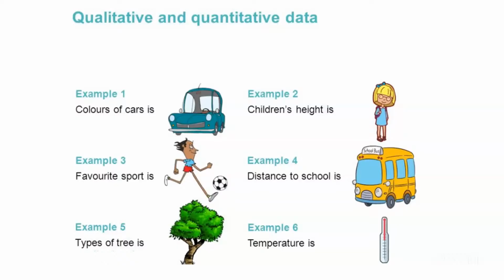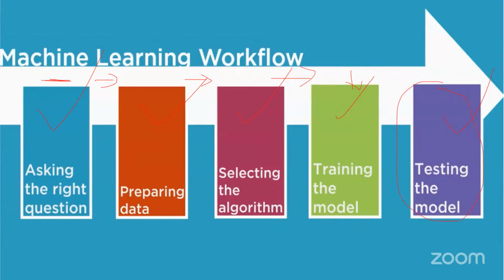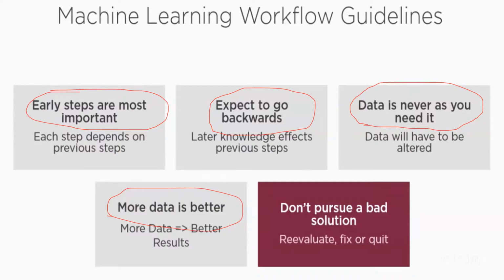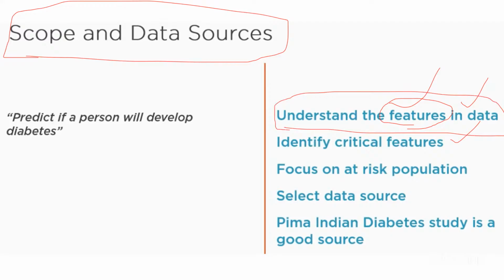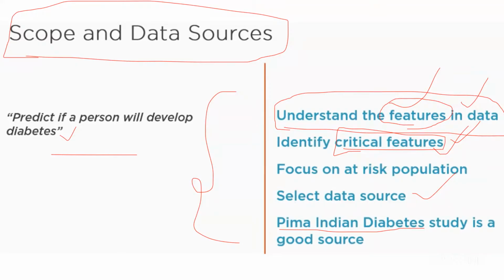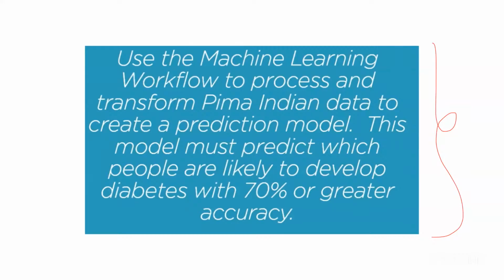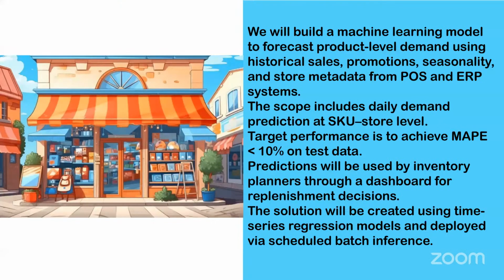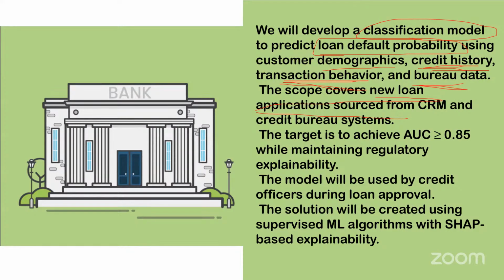Data Science & Agnetic AI